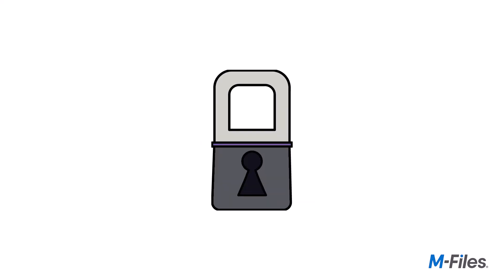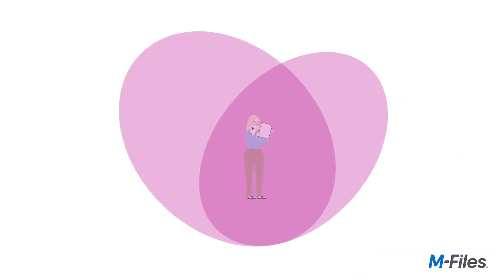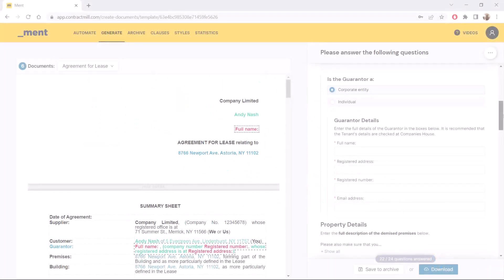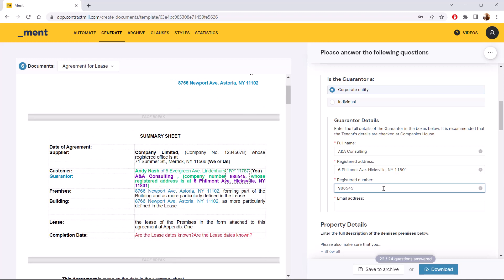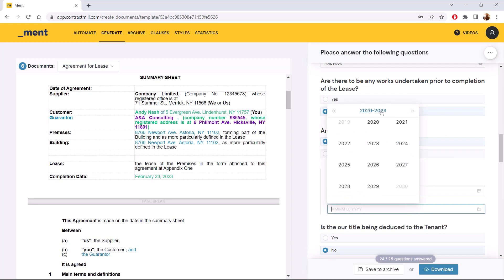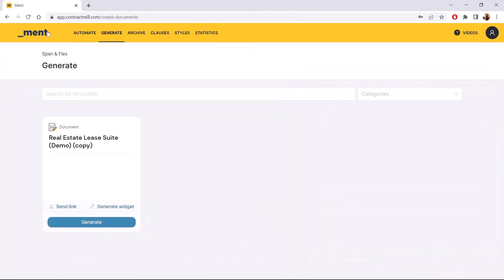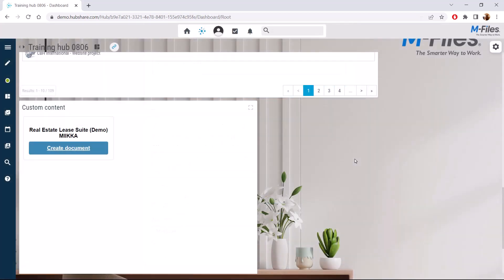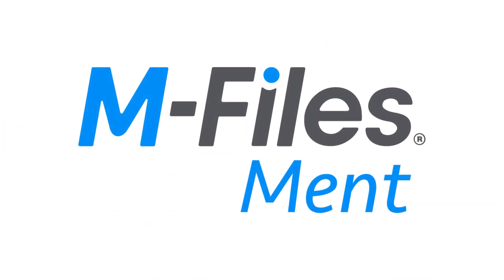Introduction to M-Files Ment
M-Files Ment is a next-generation document automation tool that helps seamlessly generate complex, data-driven documents quickly and consistently. M-Files Ment is the first 100% visual, no-code automation interface tool that removes the barriers of complex document automation processes.

Other Helpful Resources:
- For more information about Training and Learning solutions